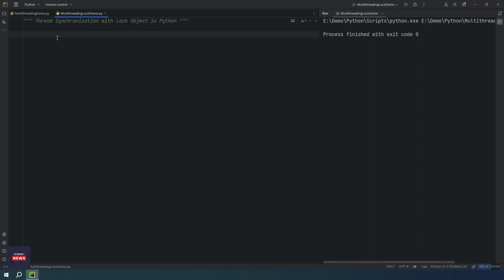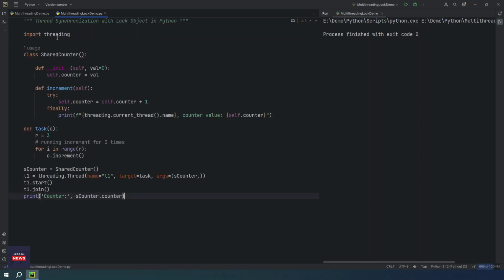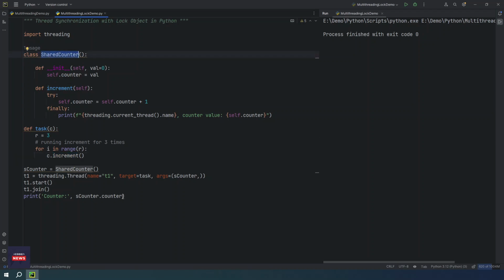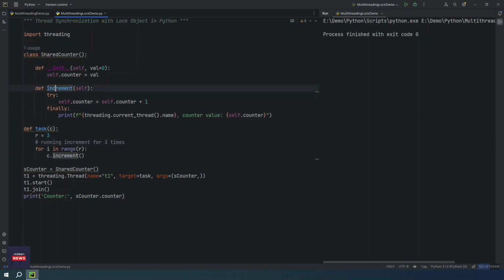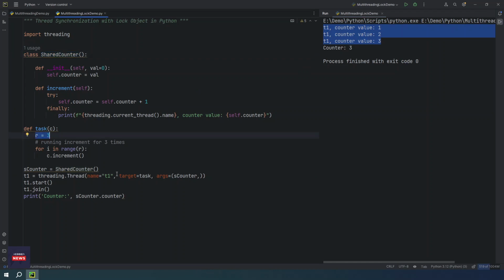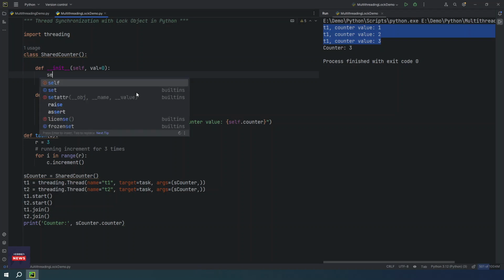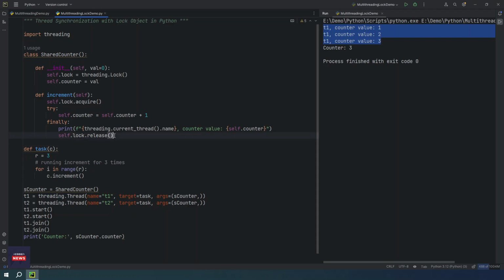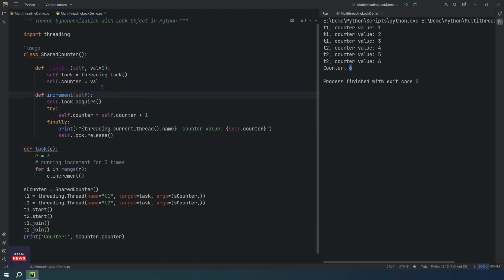Thread Synchronization in Python | Multithreading | lock | release | acquire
Thread Synchronization in Python | lock | release | acquire | Multithreading
Thread synchronization may be defined as a method with the help of which we can be assured that two or more concurrent threads are not simultaneously accessing the program segment known as critical section